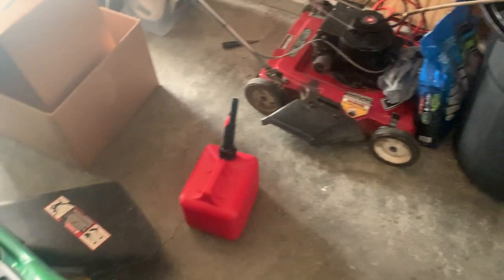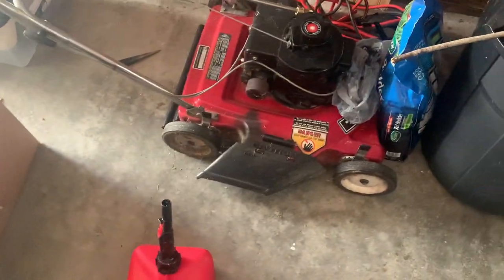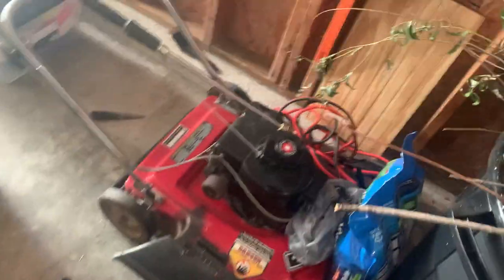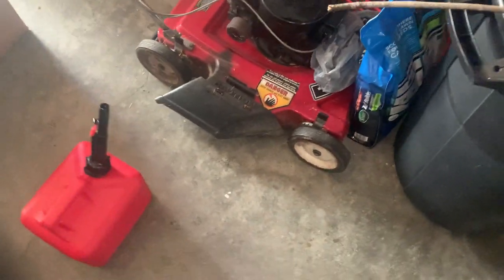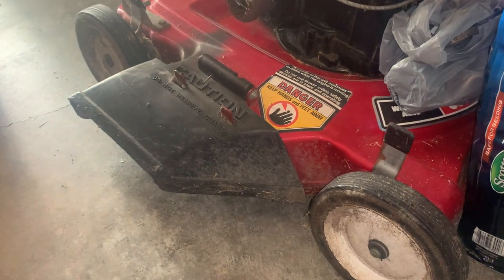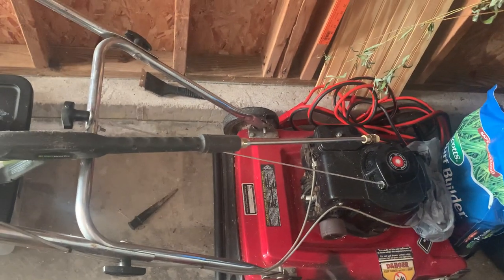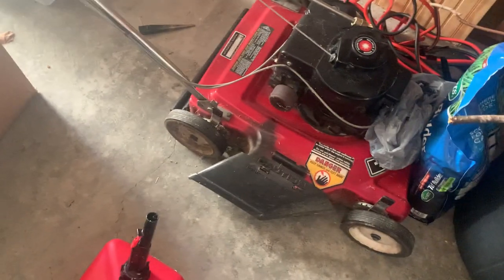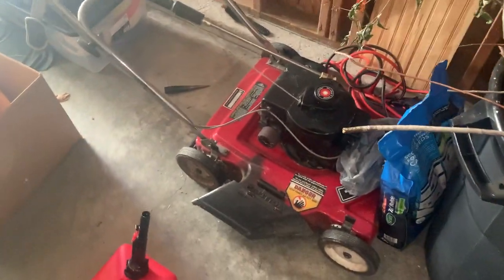1982 Wizard Push Mower